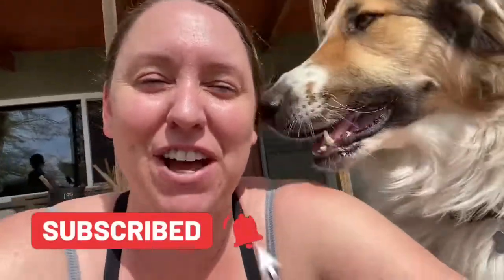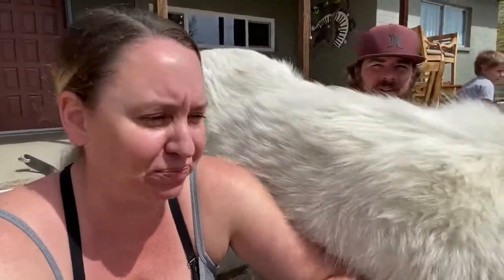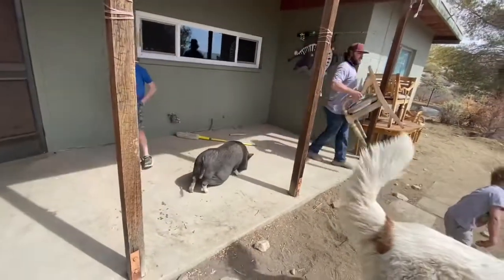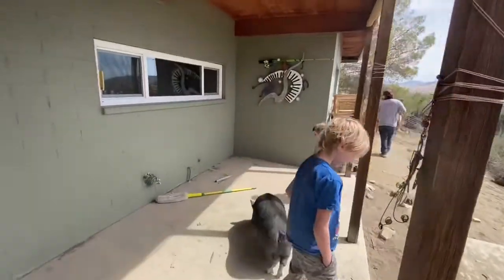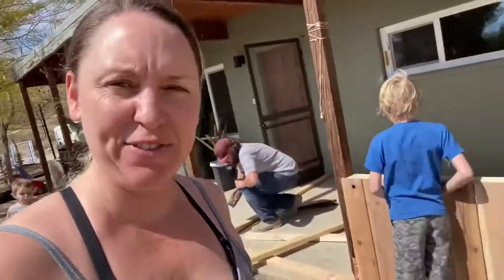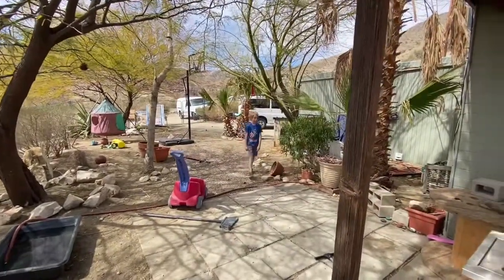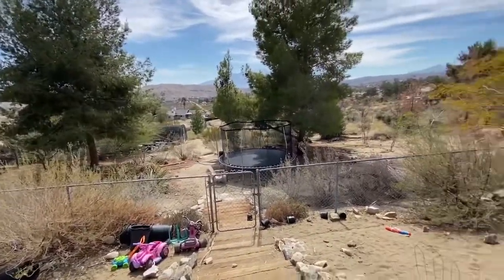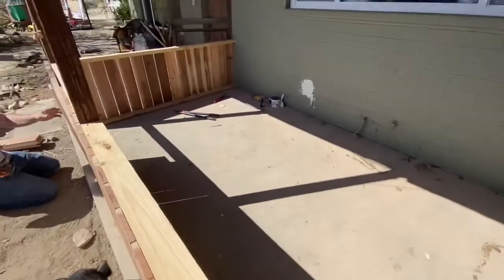How to build an outdoor play yard for babies || Home improvement project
Hi guys! We decided to build an outdoor play yard for our twin one year olds! They needed a safe place to play outside so we enclosed our front porch with some fence panels! I hope you enjoy this video, it was a fun and quick project! Talk to you soon YouTube!